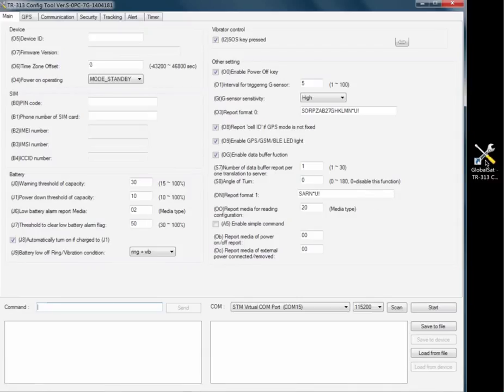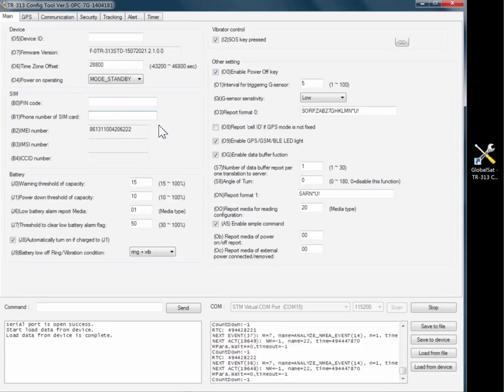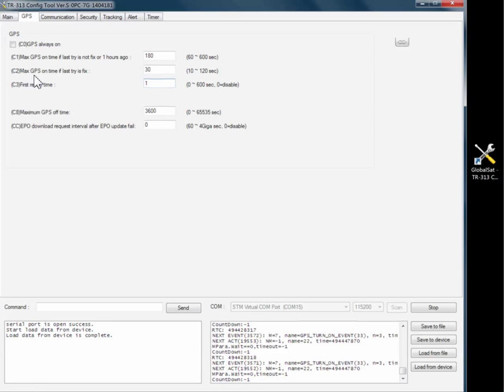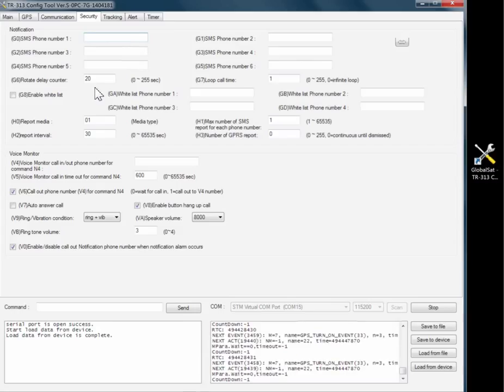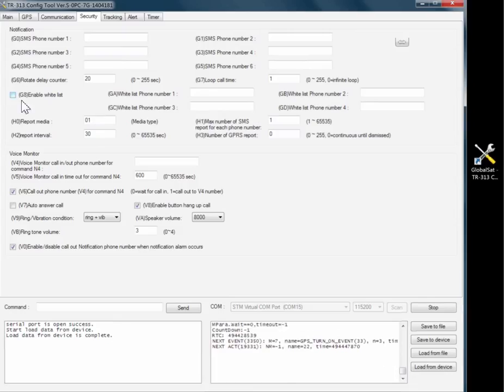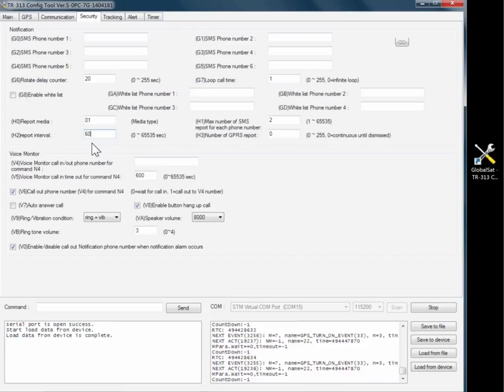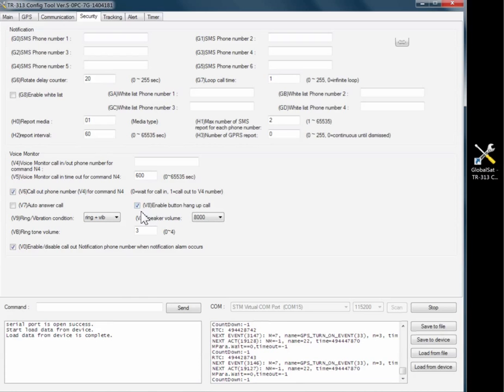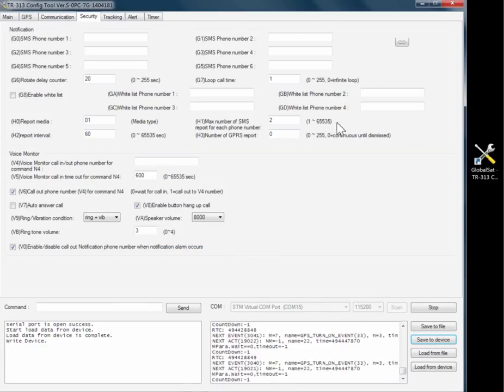Mobile Alert EZ Programming